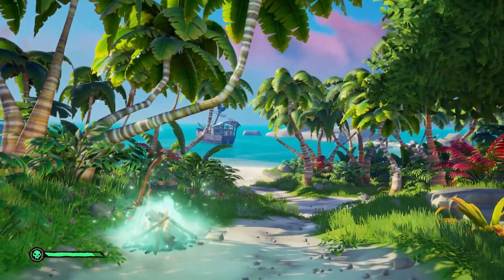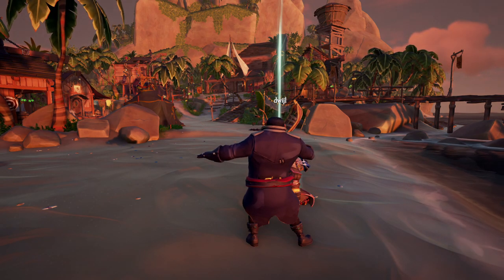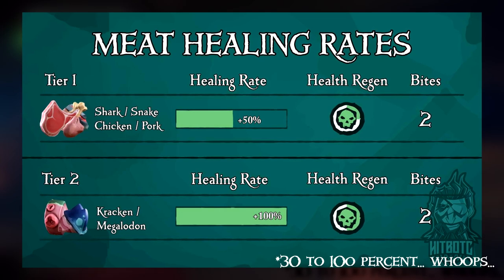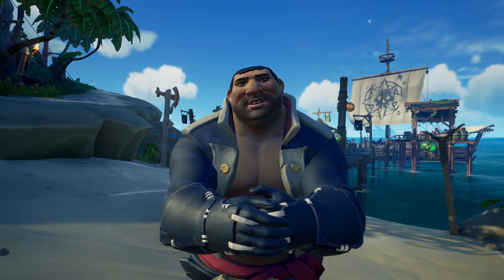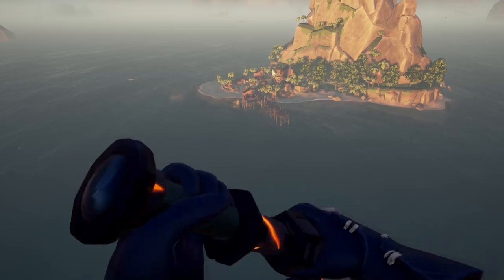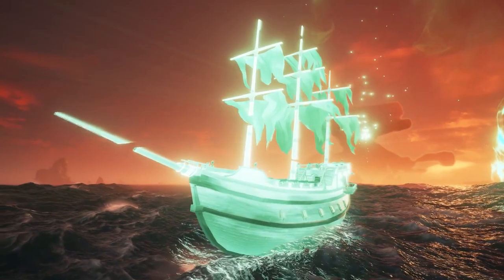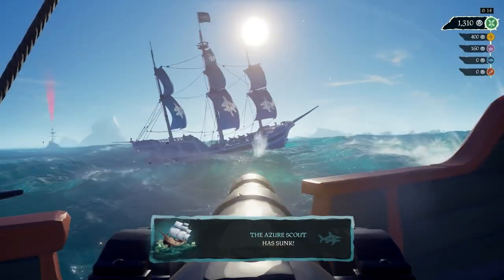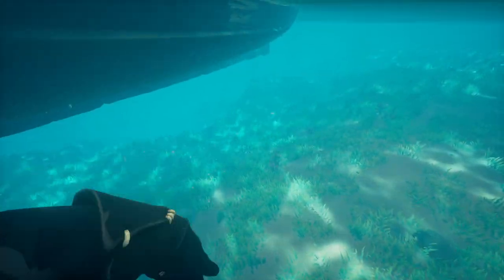10 Essential Tips for Beginners // Sea of Thieves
10 Essential Tips for Beginners in 10 Minutes // Sea of Thieves

So, I have seen a few of these beginner guides circling round and I thought it was my turn to throw my hat in the ring. We're looking at some essential tips for new Sea of Thieves players. I've been playing since Alpha, so I think it's fair to share some tips that helped me improve my game.

I'm not perfect but no one is in this game. Just stick worth it and you'll beast this game!

Next week we'll have some intermediate tips, followed by expert tips and finally master tips, and a full PVP guide too.

I hope you enjoy the video, next week we have another new video style! Thanks again for watching!

Here's some more Sea of Thieves videos if you're interested!